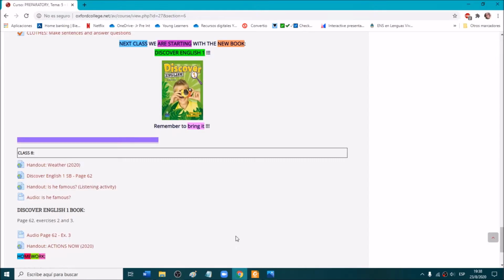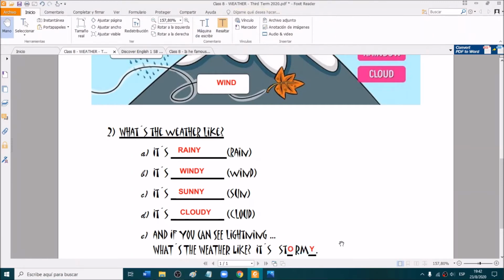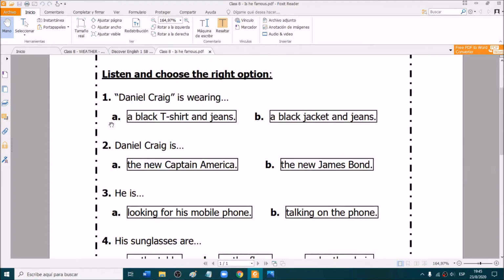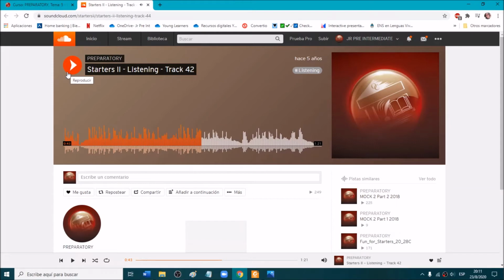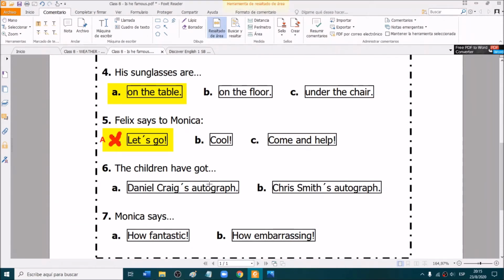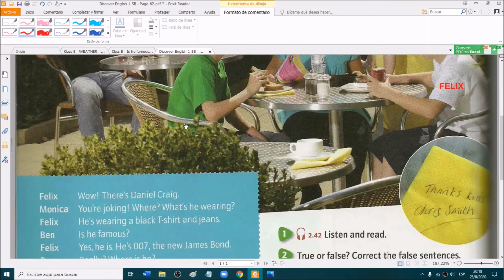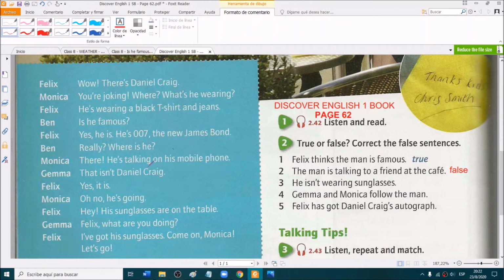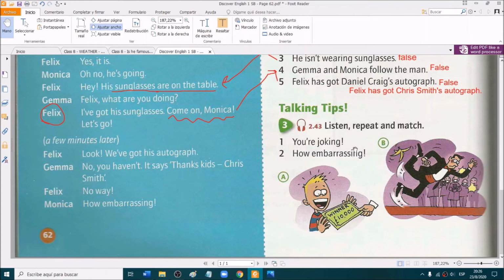PREP B CLASS 8 - L y M 16:30